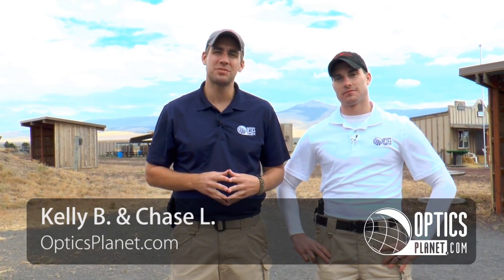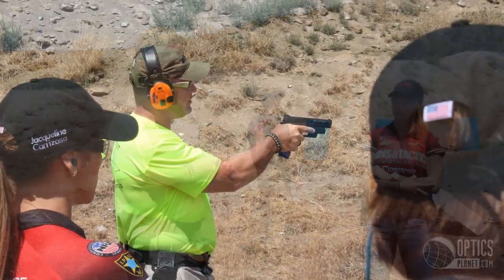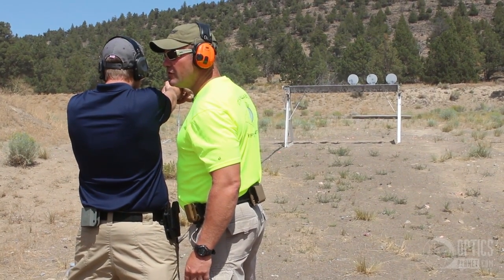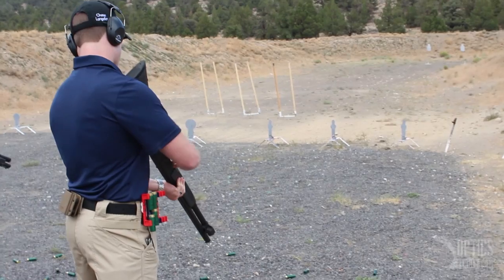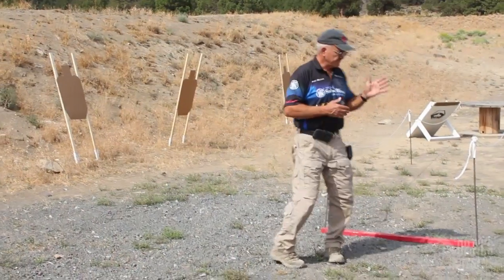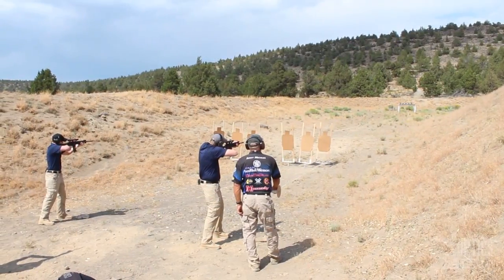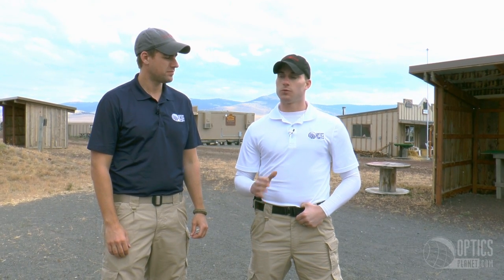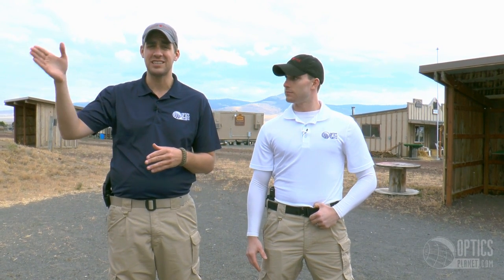Introduction to 3-Gun Training - OpticsPlanet.com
We visited the Crimson Trace Midnight 3-Gun Invitational in Bend, Oregon. While there, we got an intensive training in the fundamentals in 3-gun competition from some of the top shooters in the sport including Chris Cerino, Jerry Miculek, and Lena Miculek.

During this training they learned about proper manipulation when drawing a pistol from their holster, how to quickly reload a shotgun, and worked on quick target acquisition with a rifle, among many other things.

For all the gear you need to participate in a 3-Gun competition, check out OpticsPlanet.com NOW!